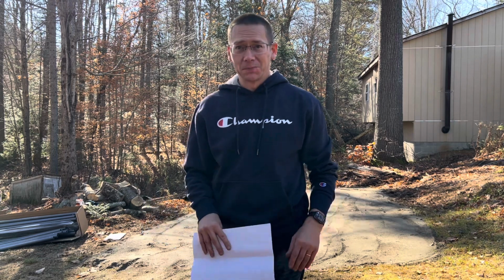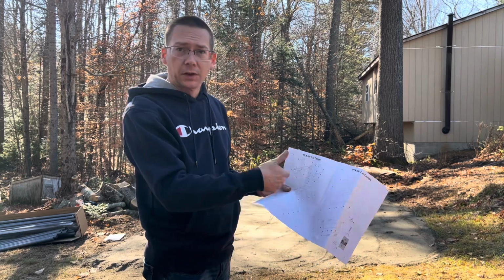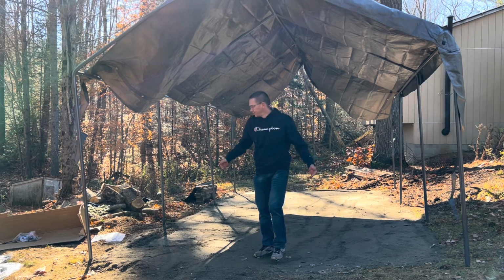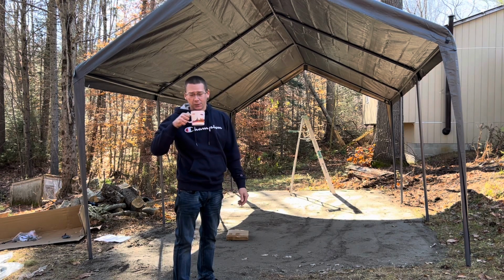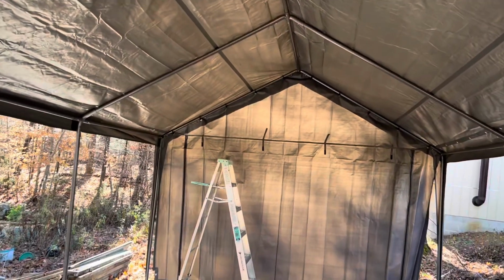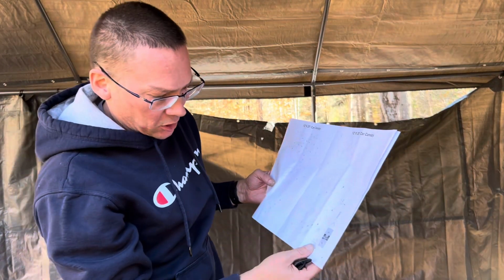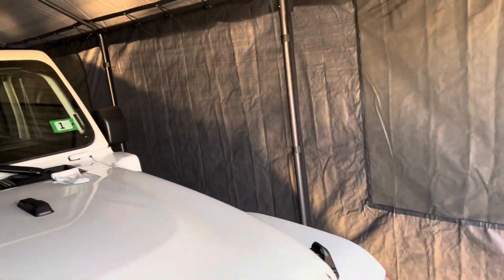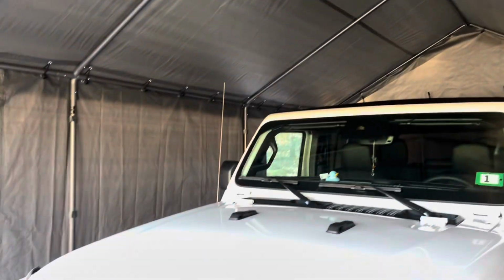Inexpensive Carport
We bought a Jeep Wrangler 4XE and thought it would be nice to have a cover area to plug it in during the winter. Eventually I plan to build a 3 car garage used JUST to park cars, not work on them but that isn’t going to happen this year. After looking around at temporary shelters we settled on this very inexpensive unit from Gardesol. While this is not designed to handle the snow loads we get here in the northeast I think it will work out well for our needs as long as we keep it cleaned off. The quality is pretty good, better than you would expect for the money but not quite as sturdy as a Shelter Logic.

If you are interested in this carport you can find it